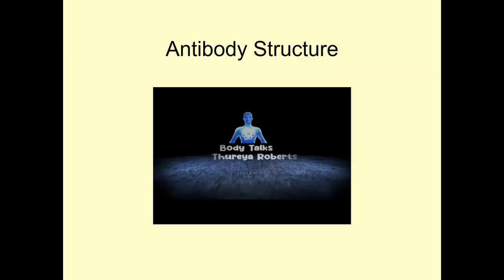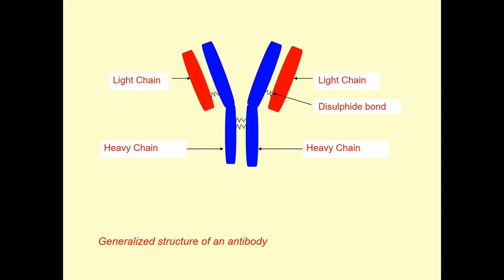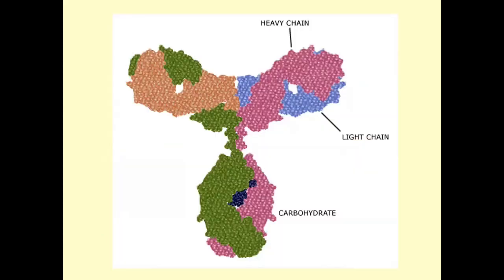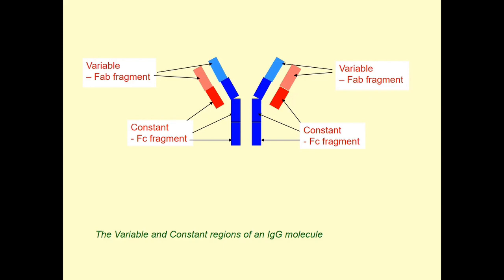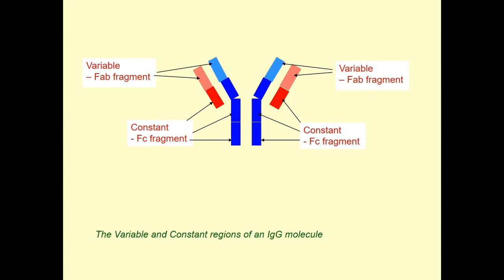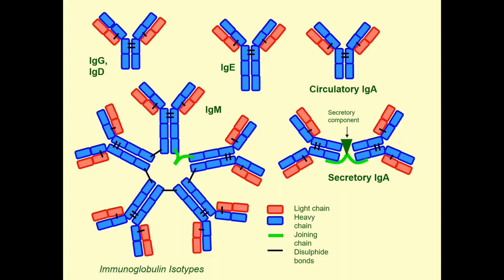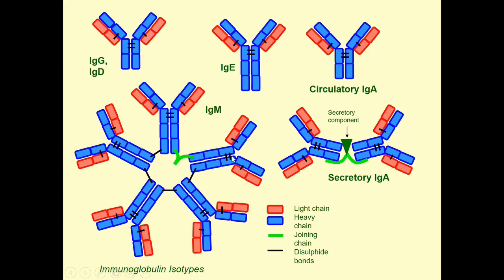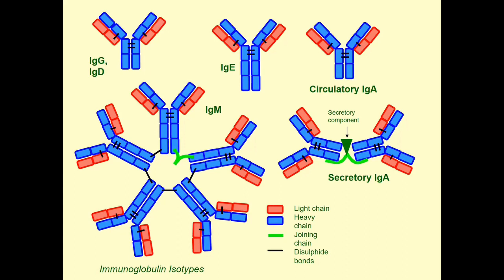Antibody Structure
This video describes the full structure of an antibody molecule as well as describing the five different classes or isotypes of immunoglobulins (IgM, IgD, IgE, IgA and IgG).